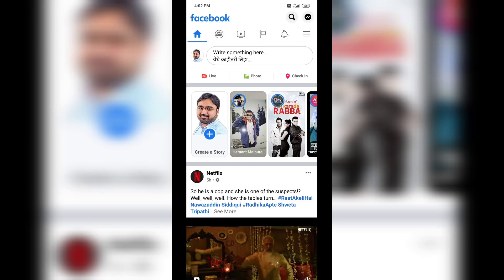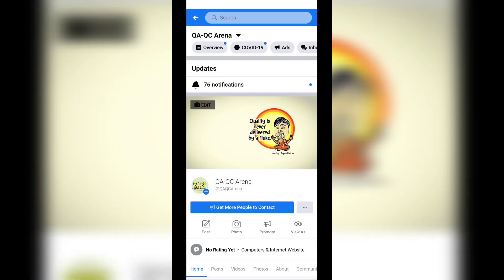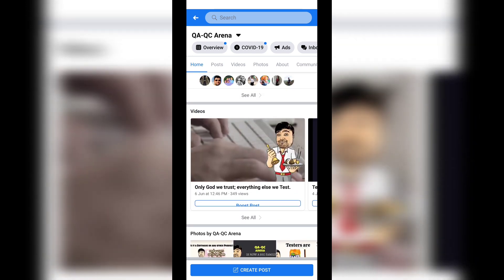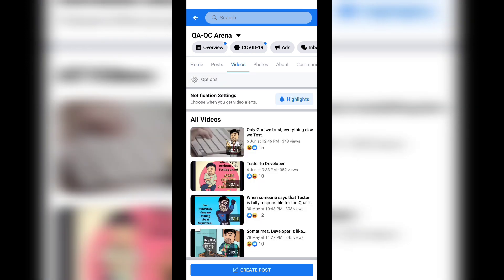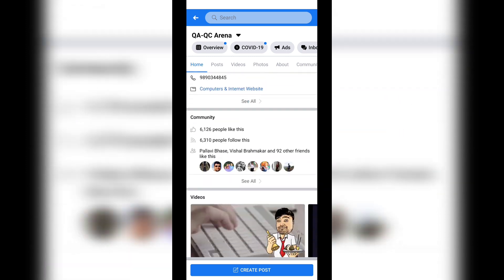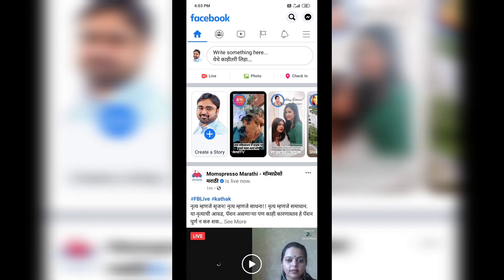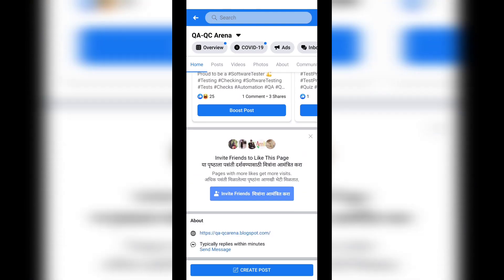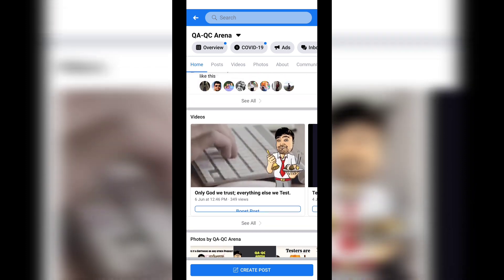Bug in Facebook | Text (on a Button) is not getting displayed appropriately | Software Testing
Note - This Bug is observed on Facebook's Android App version - 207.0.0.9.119